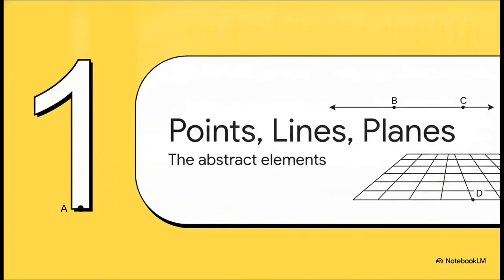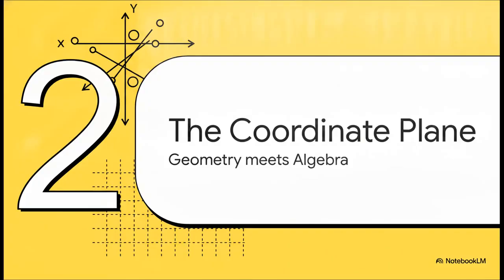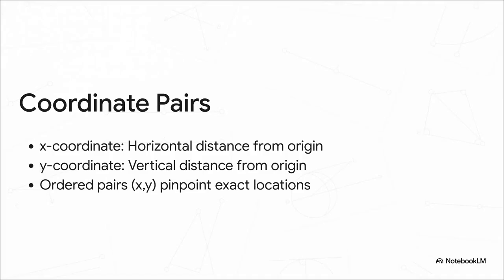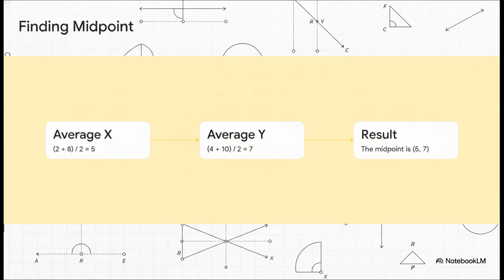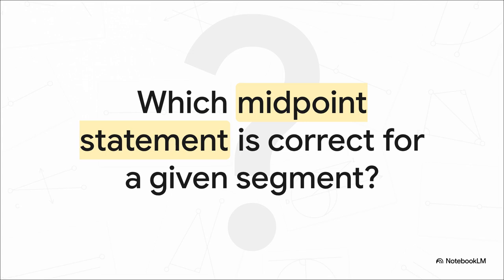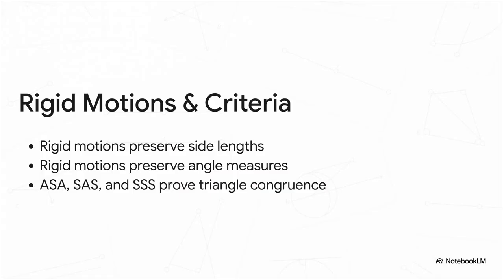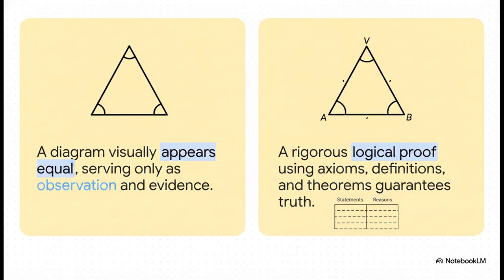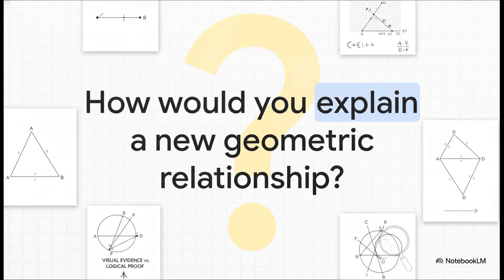Grade 8 Geometry Unit 1 — Geometry Basics A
Learn the building blocks of geometry: points, lines, and planes, the coordinate plane, midpoint and distance, and congruence.
A Grade 8 geometry unit overview (Unit 1) for students.

Chapters:
0:00 Intro: the foundations of geometry
1:08 Section 1: points, lines, and planes
2:09 Section 2: the coordinate plane
2:57 Section 3: midpoint and distance
4:53 Section 4: congruence in geometry
7:11 Recap

This Solbee Explainer teaches the core language, relationships, and reasoning tools of Geometry Basics A with clear examples, guided reasoning, and student self-checks.

Learning focus:
• Use precise geometric definitions, diagrams, and coordinates.
• Show a construction or calculation step by step and justify it.
• Apply the reasoning to a new figure or coordinate problem.

Aligned to the Saint Paul American School Grade 8 Geometry curriculum and supported by authoritative standards, government, university, and open educational resources.